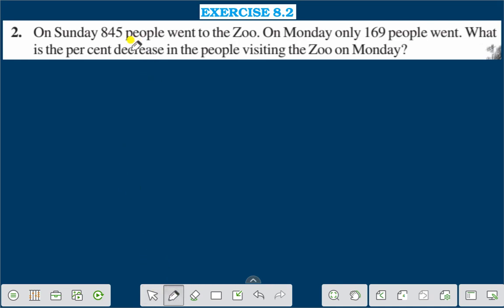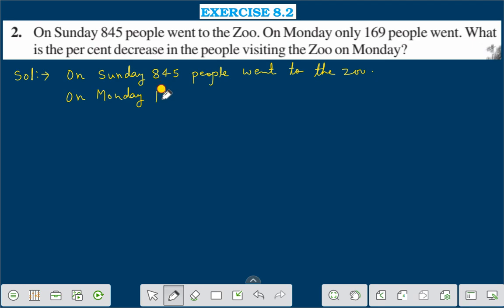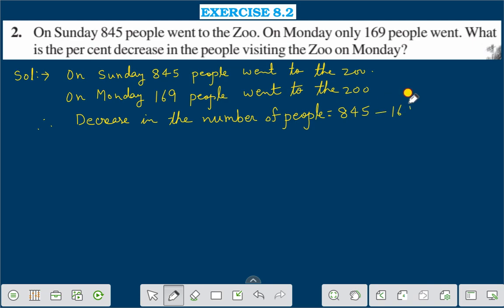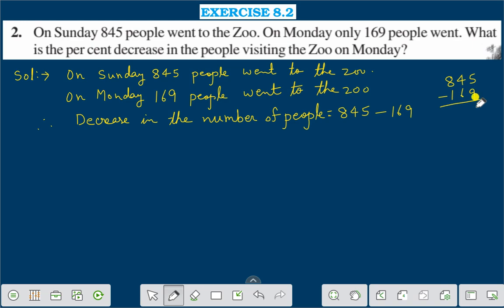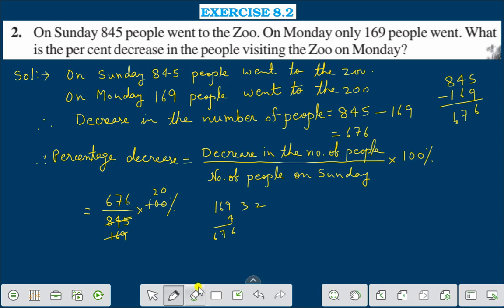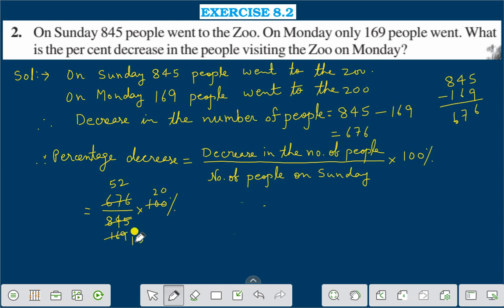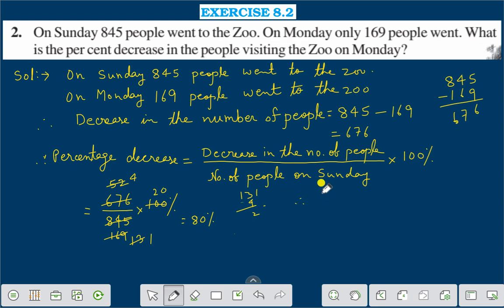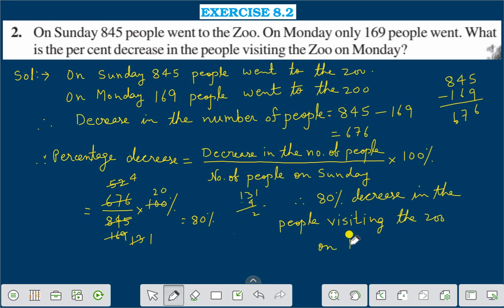EX- 8.2 ,Q.NO- 2 CHAPTER-8,CLASS-8,COMPARING QUANTITIES,MATHS,NCERT,CBSE